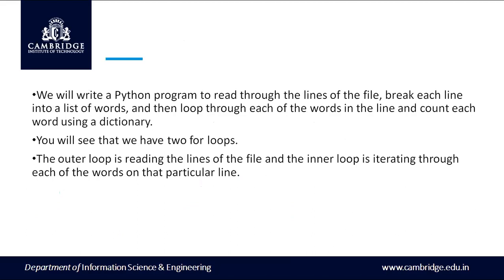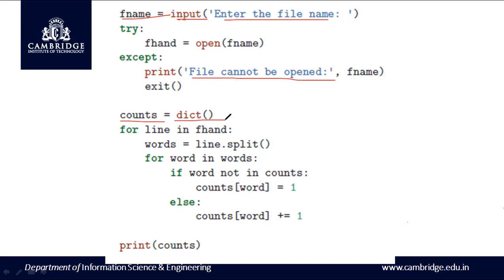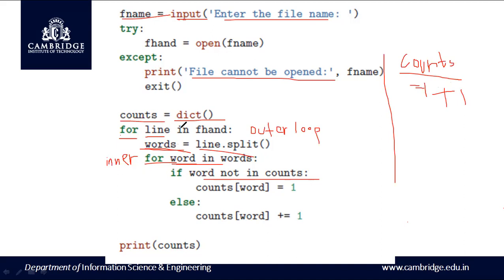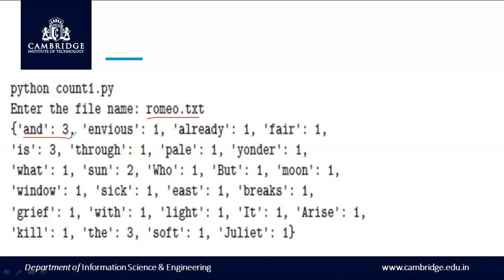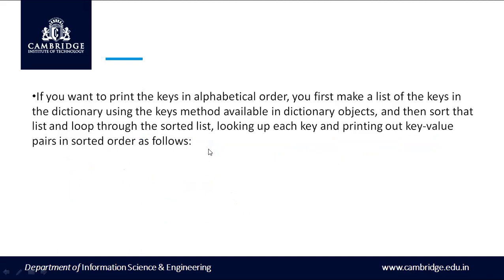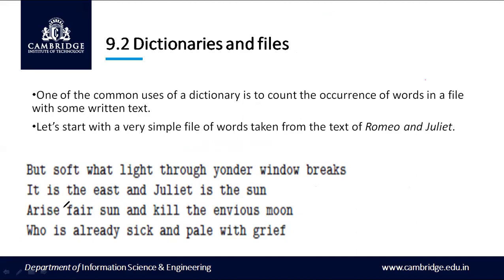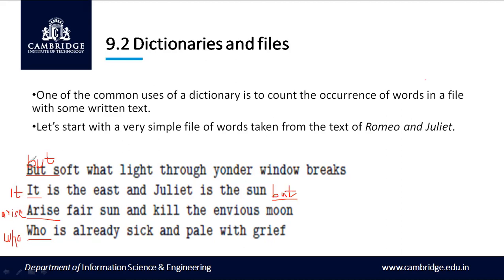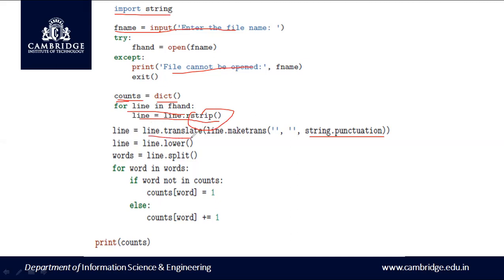VI ISE | PAP-MODULE3-CHAPTER9-DICTIONARIES-PART2 | VTU SYLLABUS | CITECH